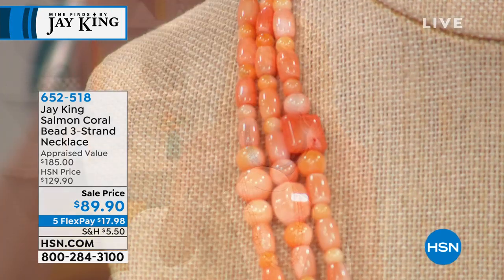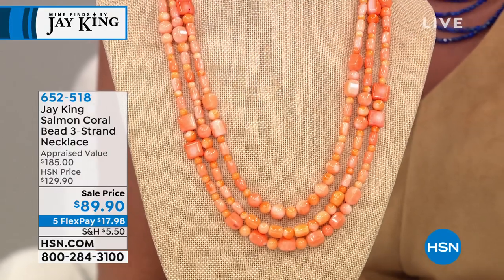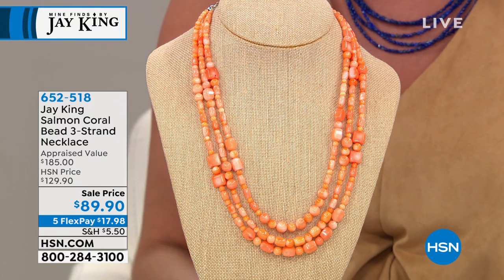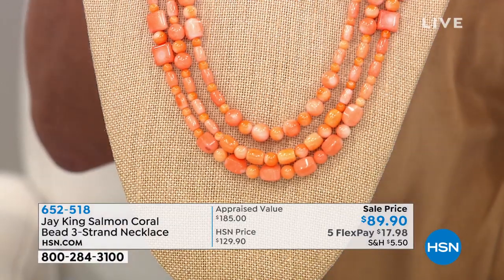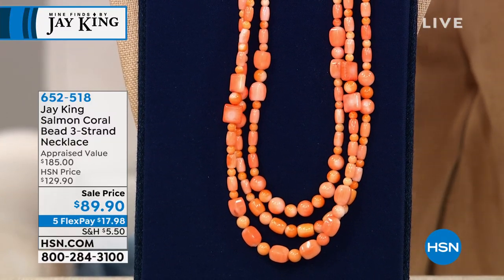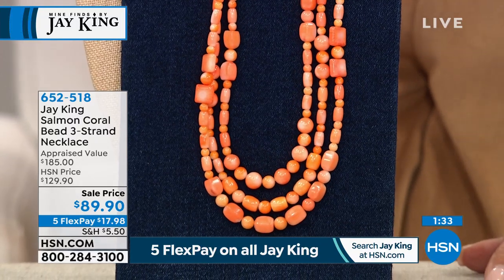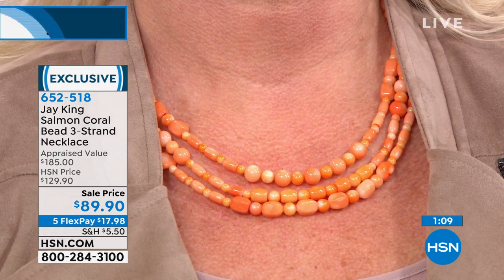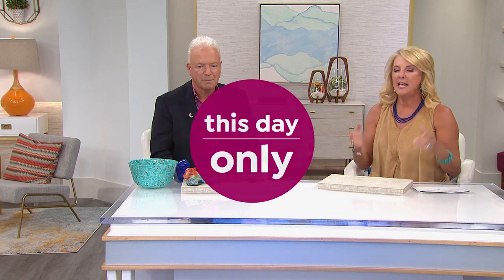Jay King Sterling Silver Salmon Coral Bead 3Strand Neckl...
Jay King Sterling Silver Salmon Coral Bead 3Strand Necklace
You'll be pretty as a peach when you accessorize with this lovely, layered coral bead necklace. Its peachcolored beads will lend a cheery pop of pastel color to favorite floral or tropicalthemed prints.

Design Information

    Necklace has 3 strands of freeform, round and barrelshaped peachcolored coral beads